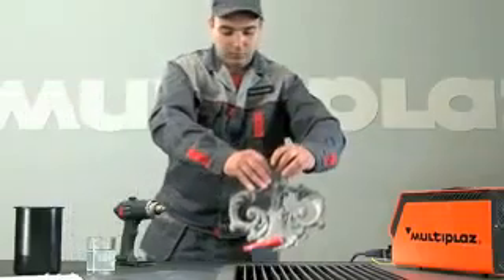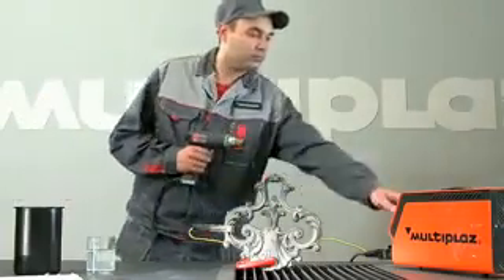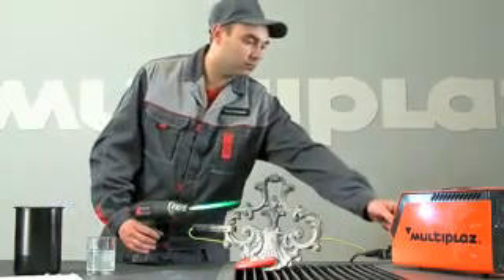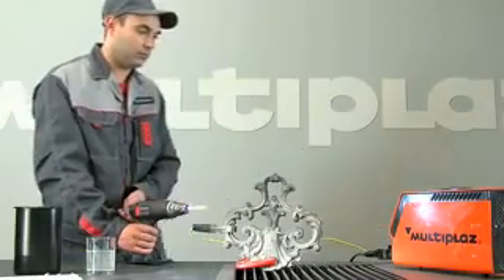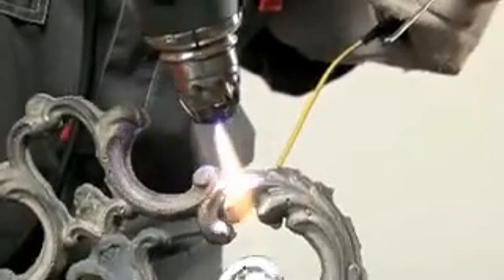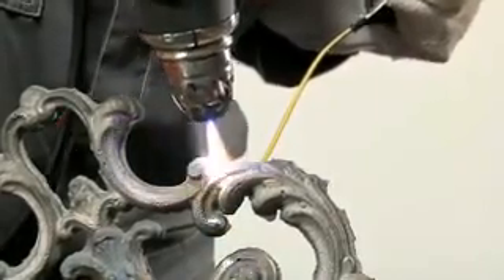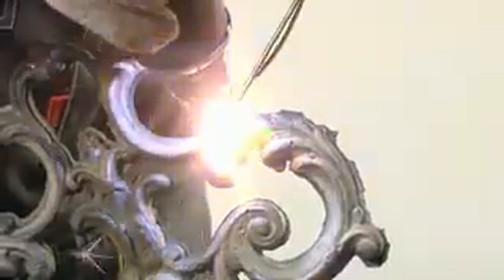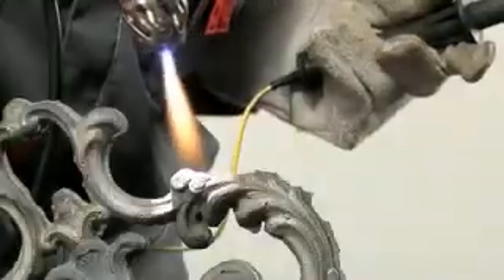Thiết bị hàn cắt plasma đa năng Multiplza 3500 để hàn gang - Mai Thủy 0913238023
Công ty TNHH TV TM KT Mai Thủy

Phân phối bơi công ty TNHH TV TM Kỹ thuật Mai Thủy